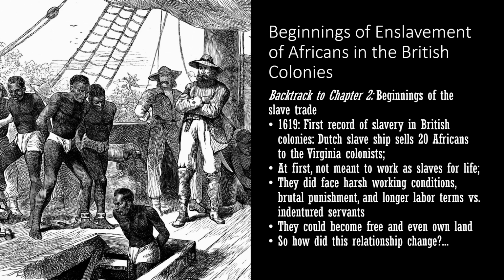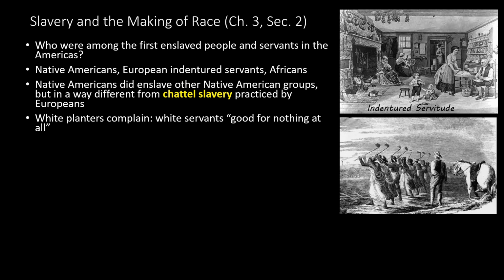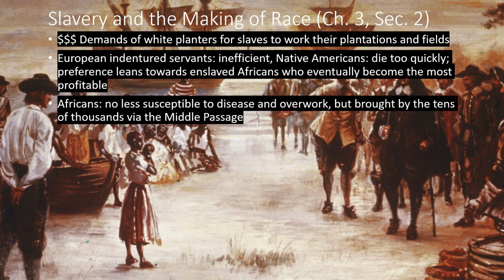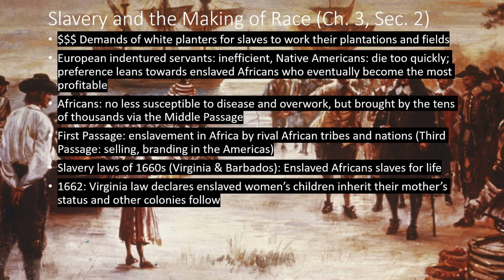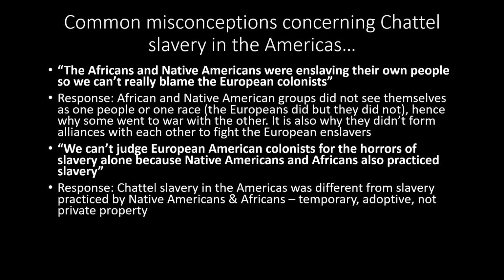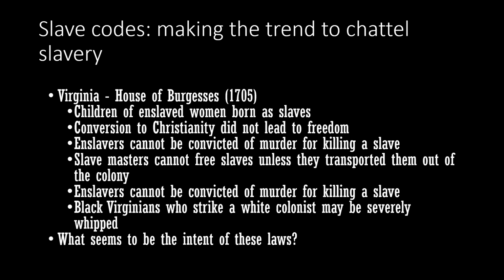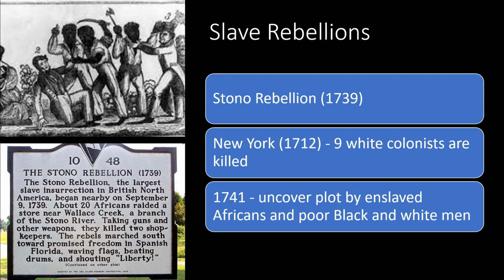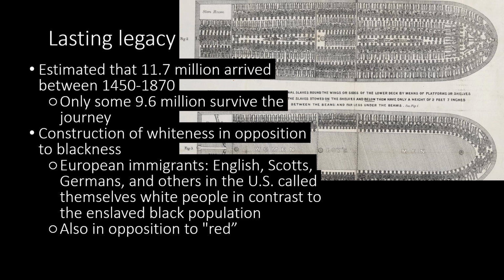Week 3 Race and Caste Lecture CHS 245 mp4